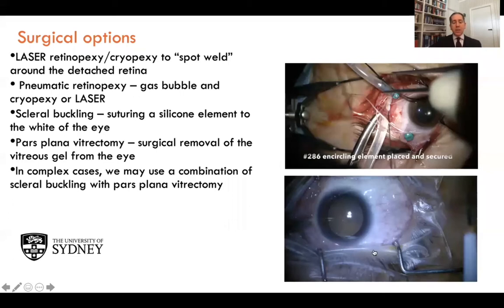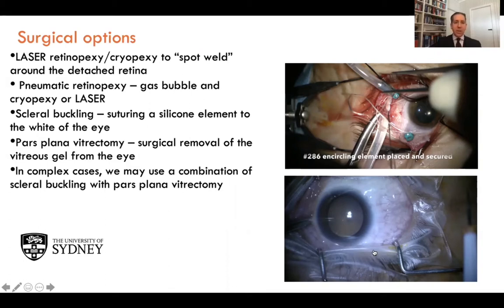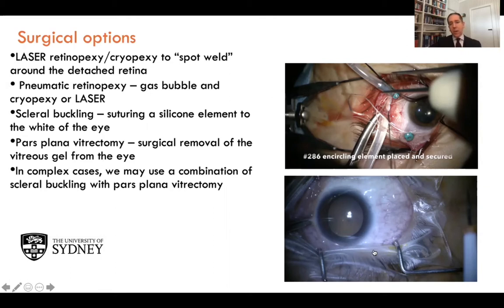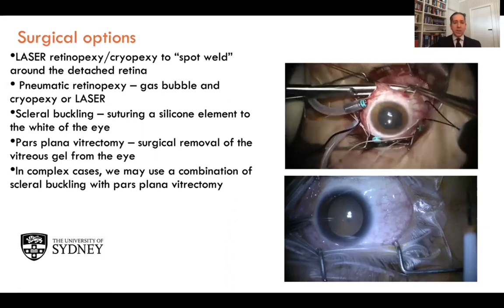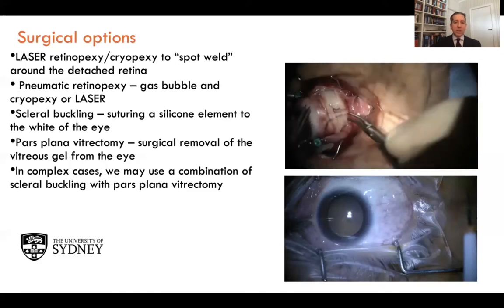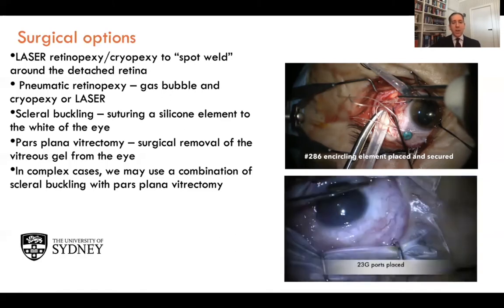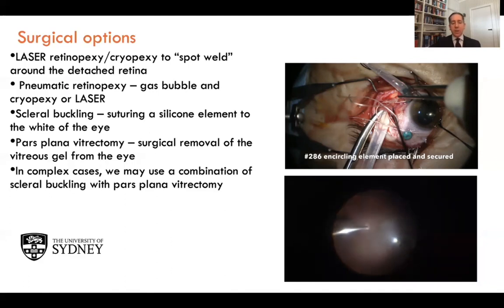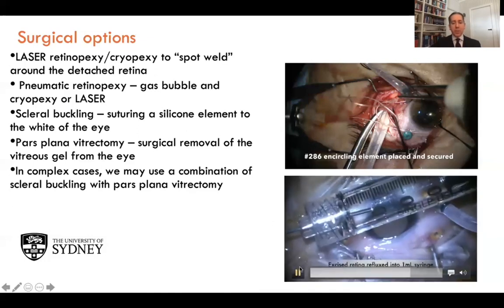How detached retina is treated today and the treatment options available